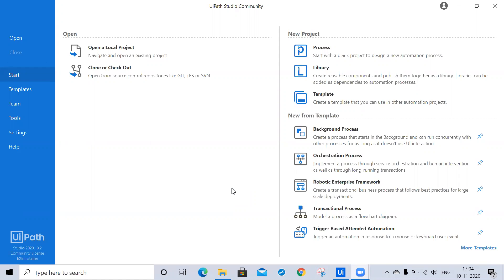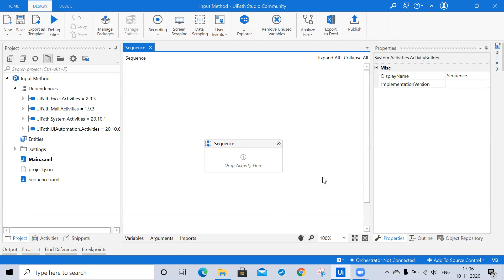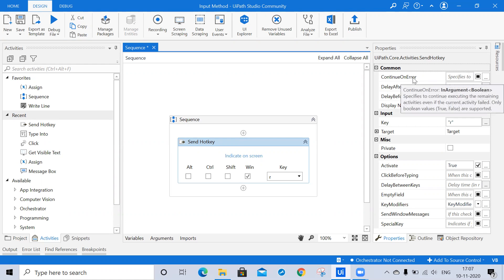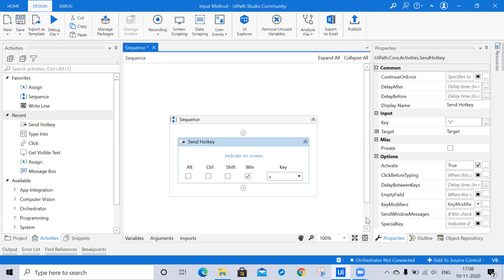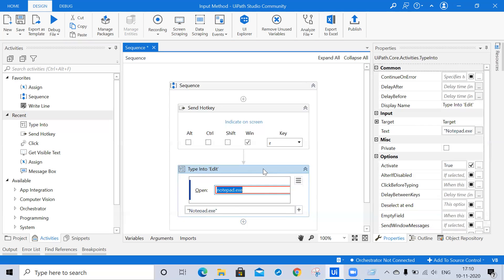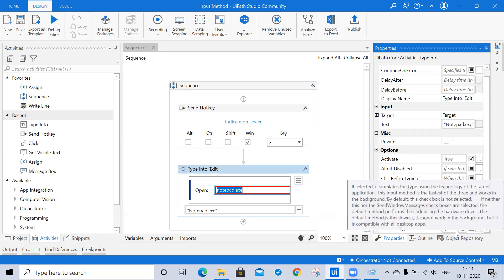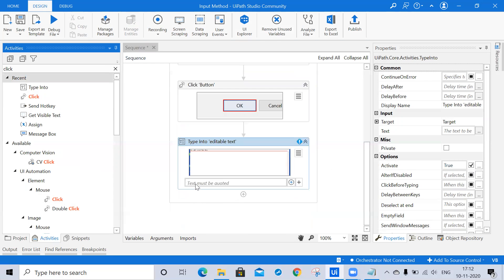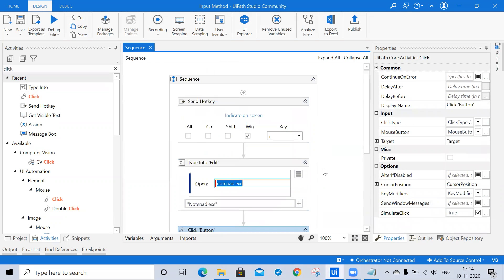Input Methods and Actions In UIpath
This contents details of Input Actions like click, send hotkey and Type Into activity. It include Input method like simulate click/type, Send window message and default Method

  Listed My videos regarding  RPA